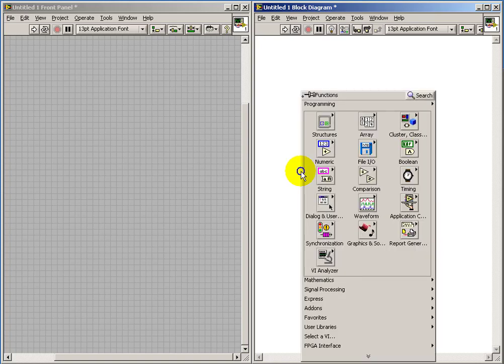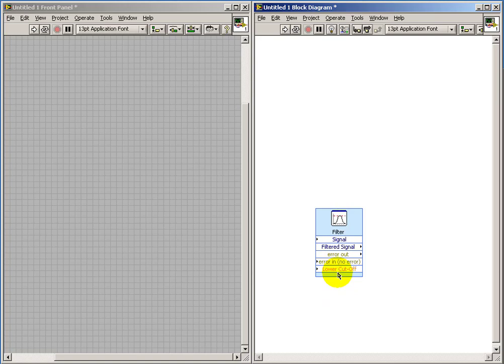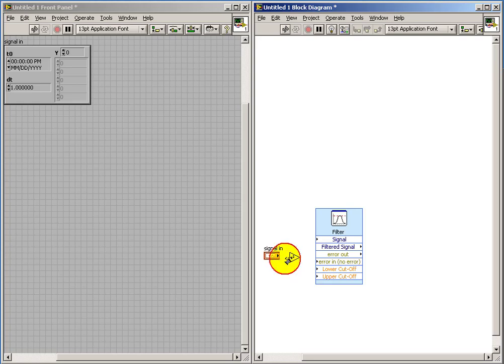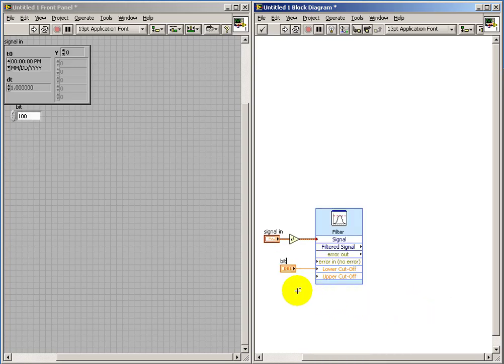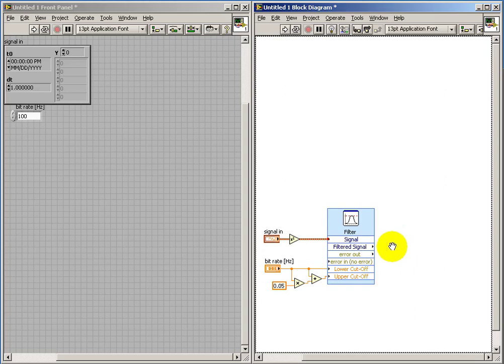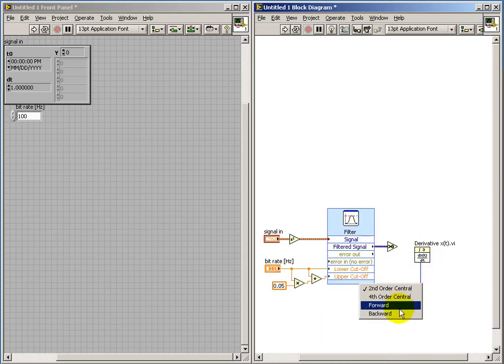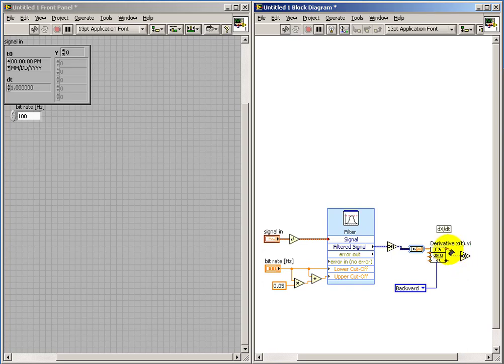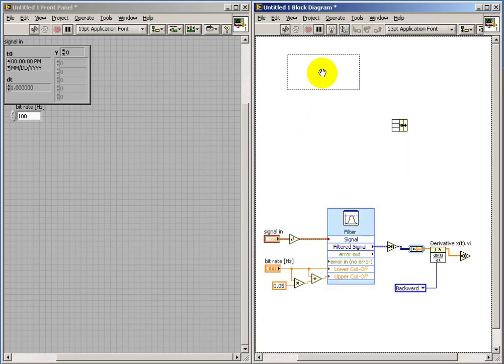Bitstream regeneration subVI: regen_BitSync.vi coding tips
LabVIEW coding tips and techniques for regen_BitSync.vi. This video belongs to the "regen_BitSync.vi" in the "Communication Systems Projects with LabVIEW" resource